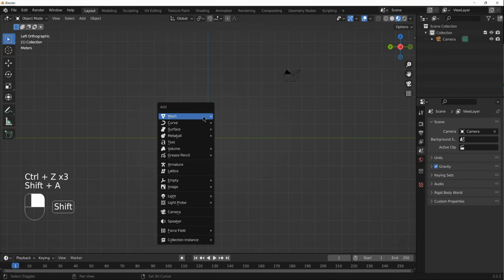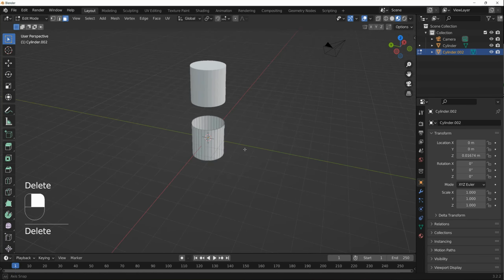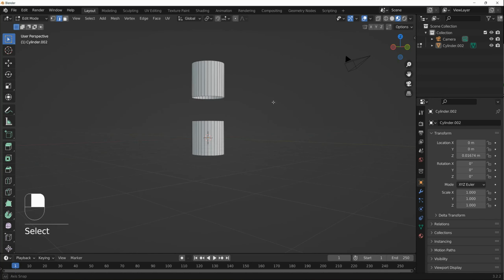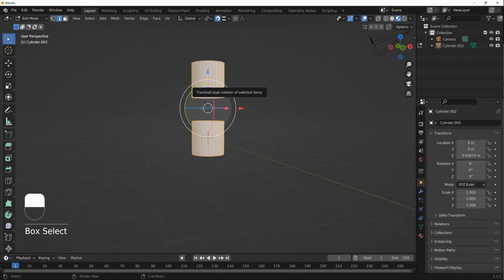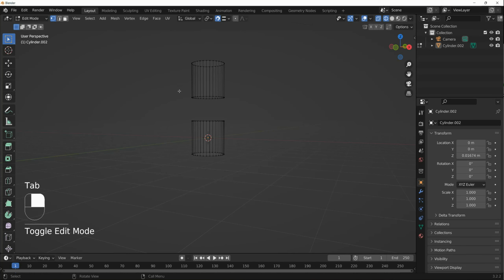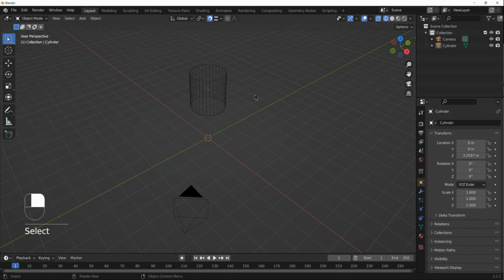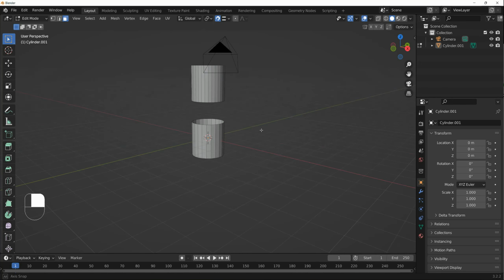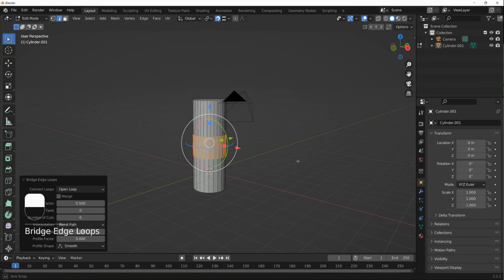Blender - B103 - Join and Bridge Edge Loops